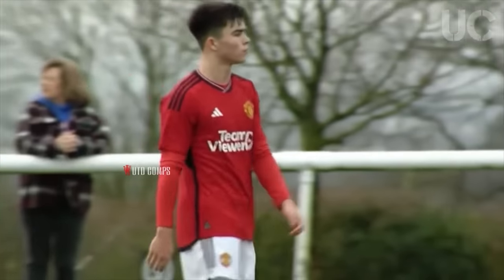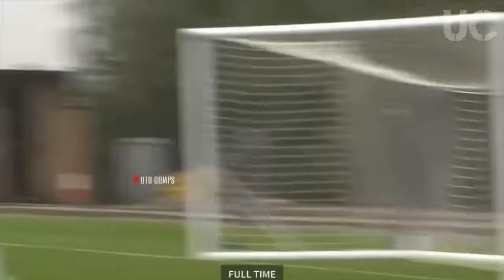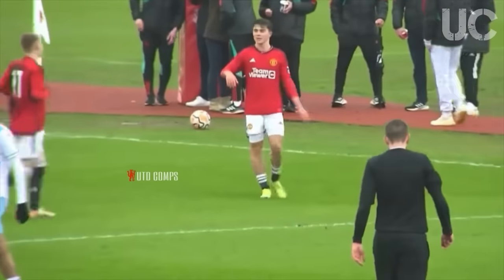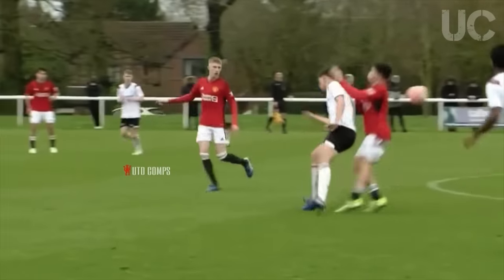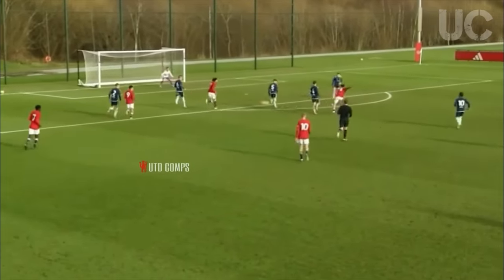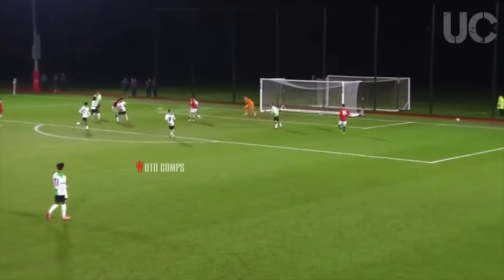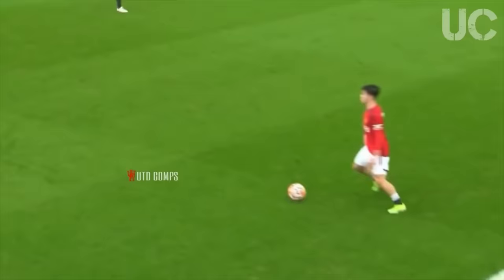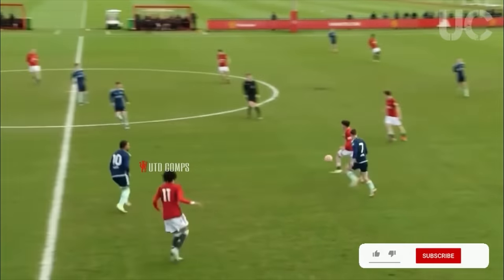Harry Amass 🔴 The FUTURE Left Back of Manchester United !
Harry Amass 🔴 The FUTURE Left Back of Manchester United ! next Luke Shaw

- Manchester United 2022/2023
- Harry Amass
- Harry Amass Manchester United
- Manchester United Premier League Highlights
- Manchester United academy
- Harry Amass Skills

+please:
- Hit Like if you like the video